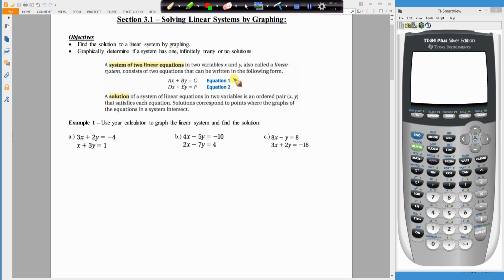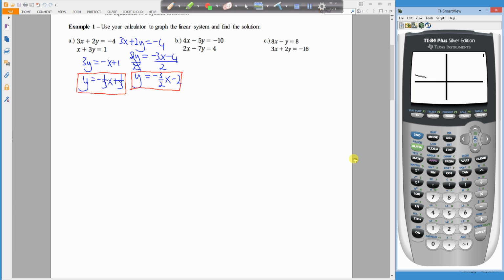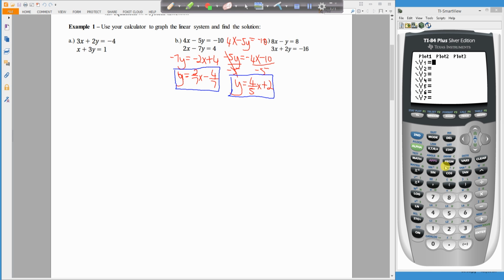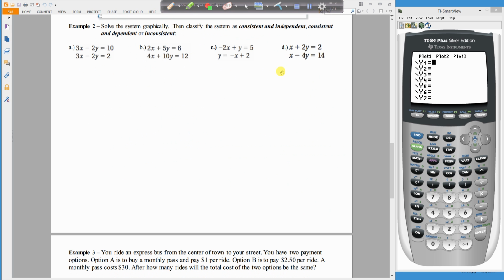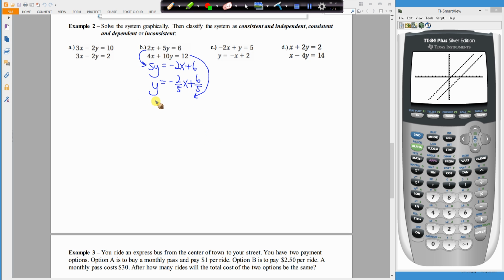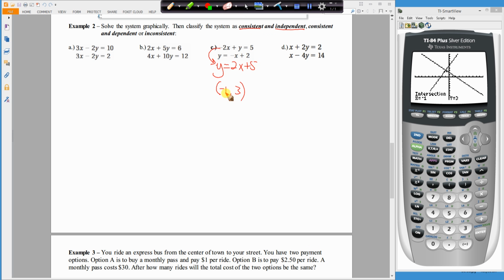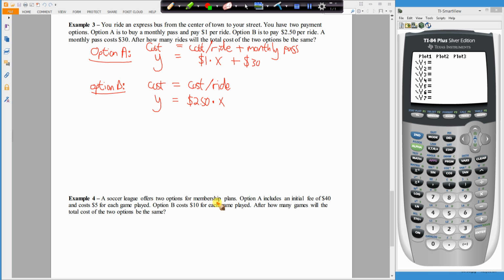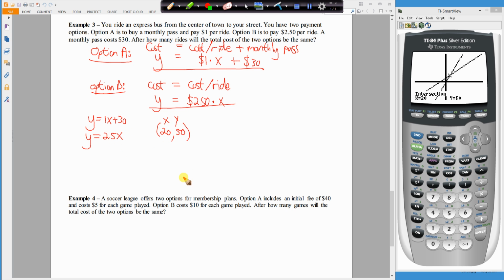Solve Linear Systems By Graphing Section 3.1